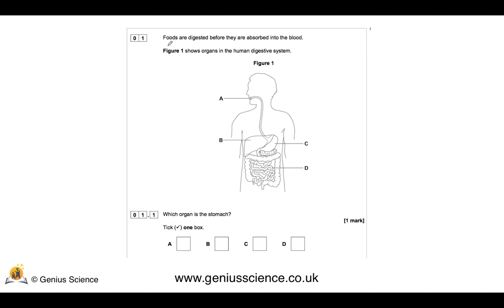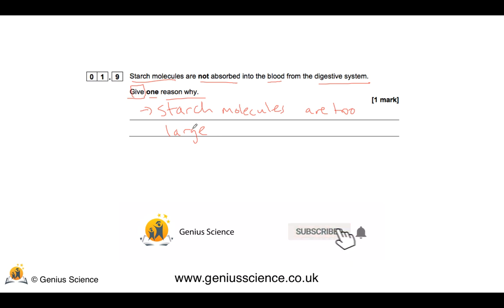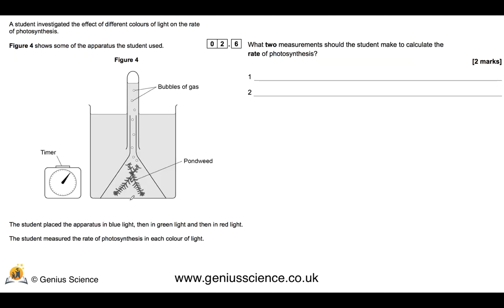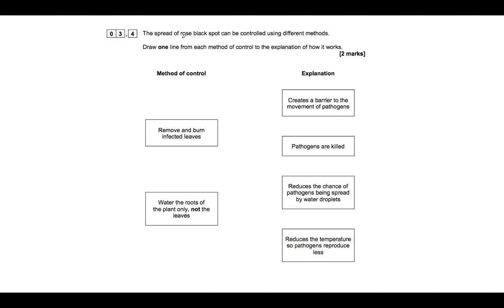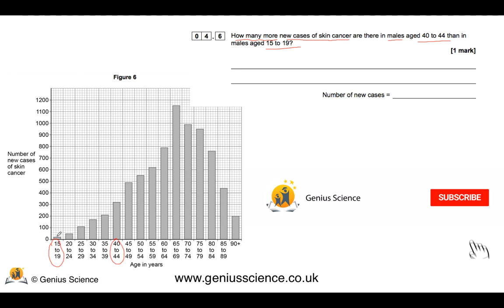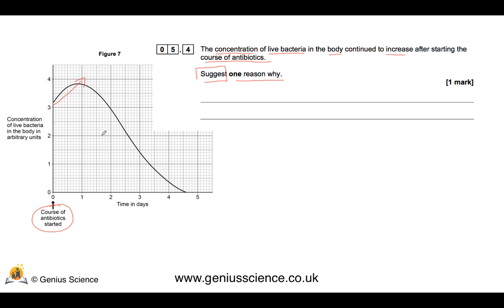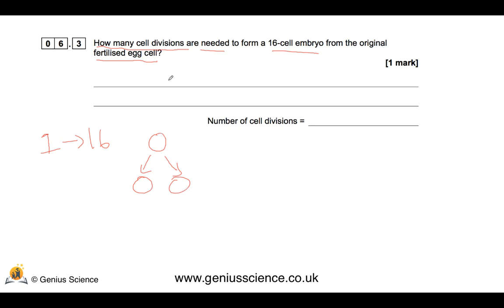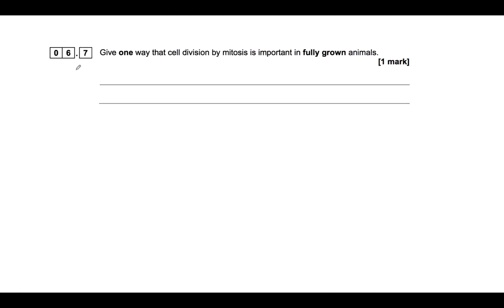GCSE EXAM REVISION 2023 Past Paper Walkthrough GCSE Science Combined Biology Paper 1 F 2022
AQA exam board.

Walkthrough to help with exam revision for mocks and 2023 exams and beyond!!